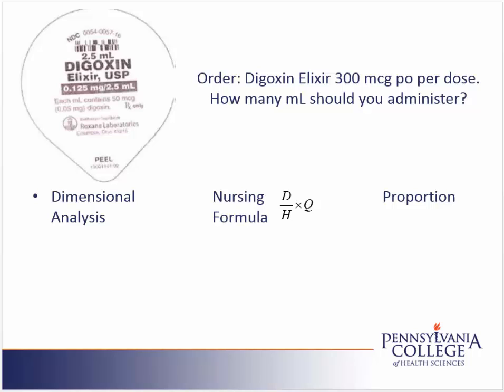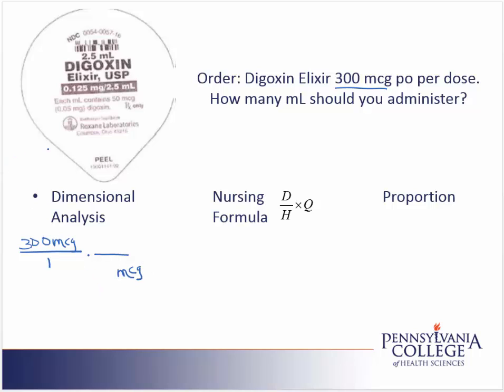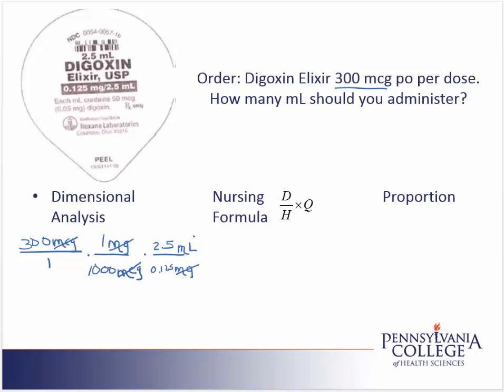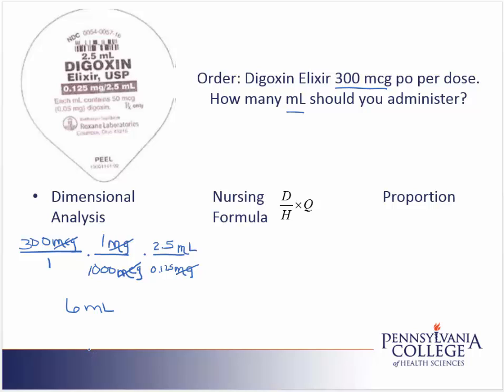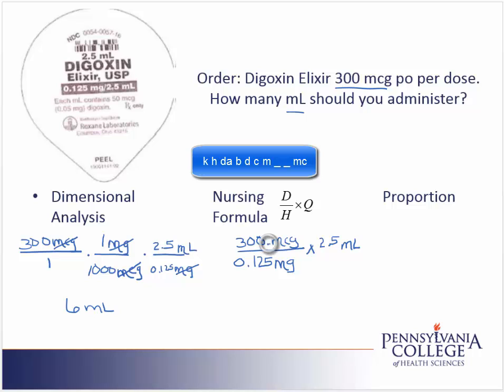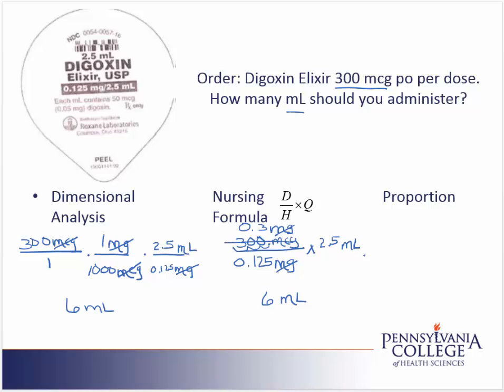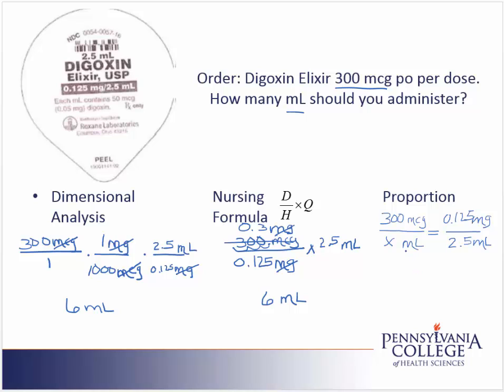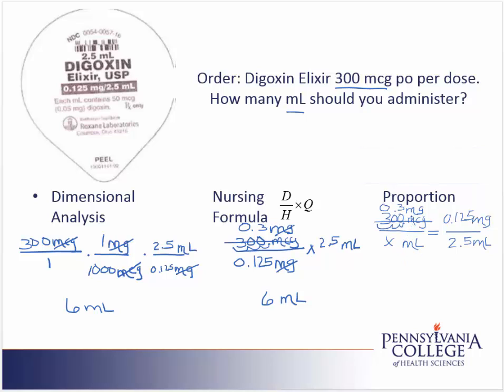Dose Conversion # 19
Ordered in mcg, converted to mg and administered in mL